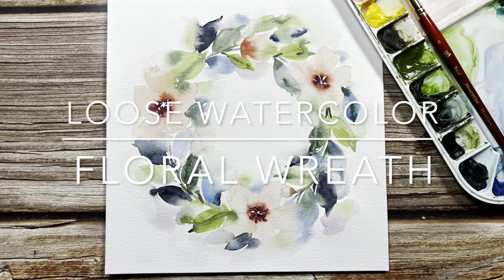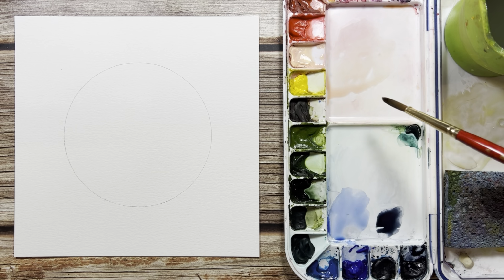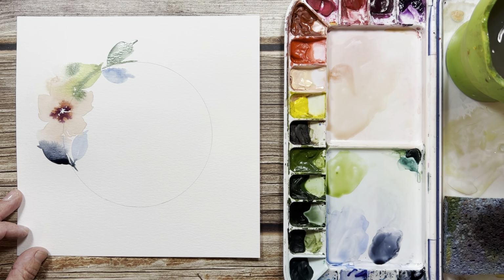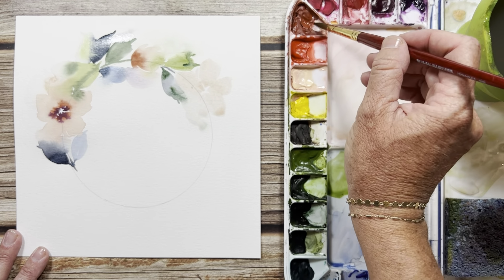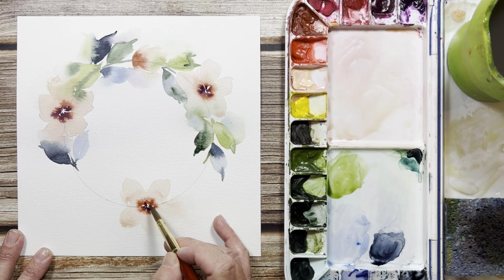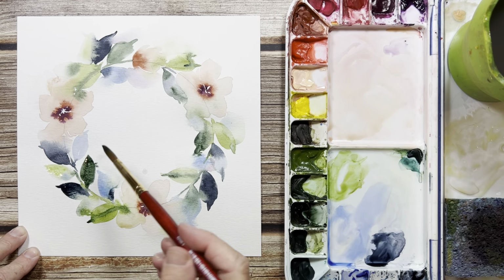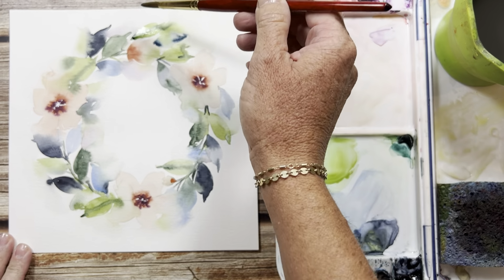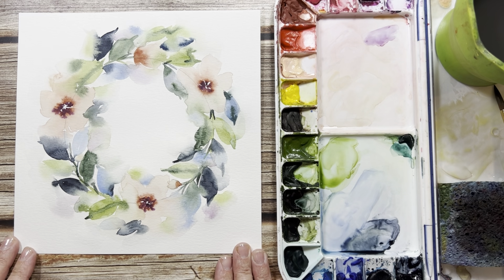How to Paint a Loose Floral Watercolor Wreath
In this video I'll show you how to paint a loose watercolor floral wreath. I love to paint in a loose, flowy style and it's much easier that you'd think. If you have any questions just leave them in the comments below. I hope you enjoy the video!

Supplies:

Canson Watercolor Paper
Winsor and Newton professional watercolor paints
Winsor Red Deep
English Red (Grumbacher)
Jaune Brilliant #1 (Holbein)
Sap Green
Perylene Green
Ultramarine Blue
Payne's Gray
Mineral Violet
Princeton Heritage Brushes (size 6 & 8)

I'd love to see your creations if you paint this wreath! Share it and tag me on Instagram @britthartart